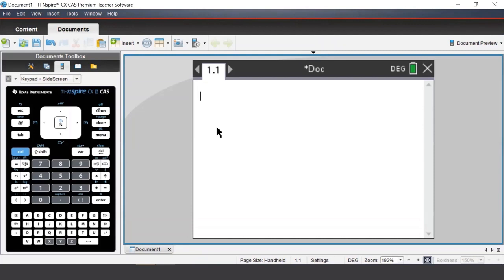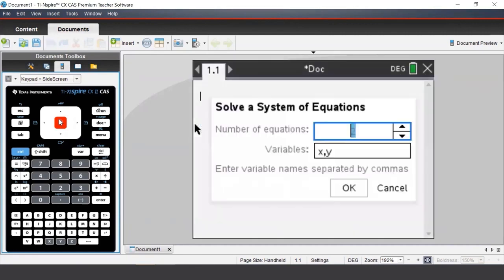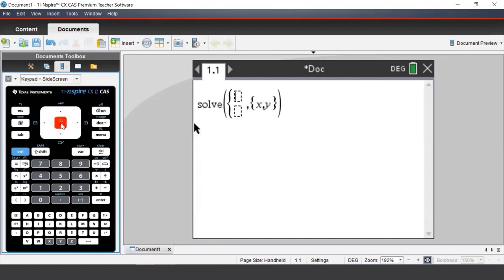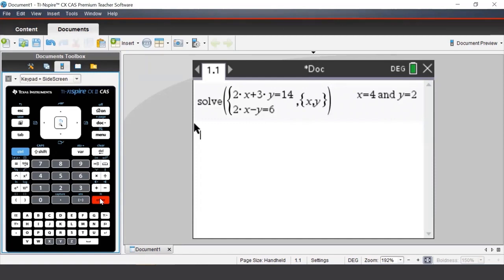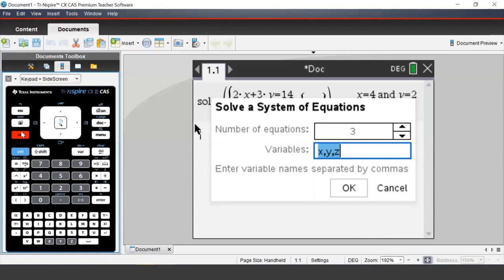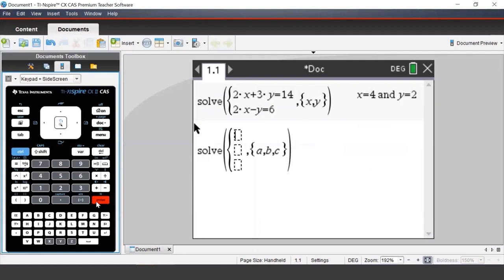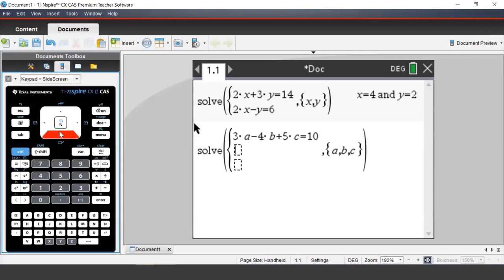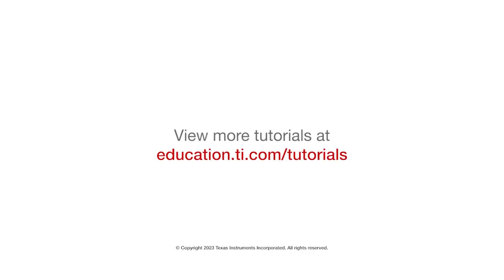Solve Systems of Equations on the TI-Nspire CX II CAS Graphing Calculator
Explore how to solve simultaneous equations, or systems of equations, on the TI-Nspire CX II CAS graphing calculator, including how to solve for three variables.

Chapters
0:00 Intro
0:10 Solve Systems of Equations on the TI-Nspire CX II CAS Graphing Calculator
1:58 Solve for Three Variables on the TI-Nspire CX II CAS Graphing Calculator